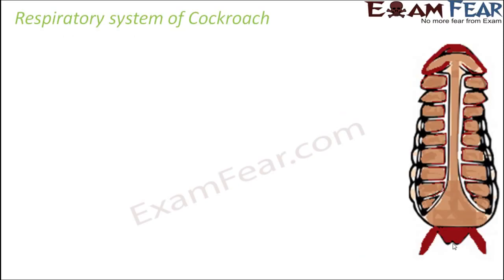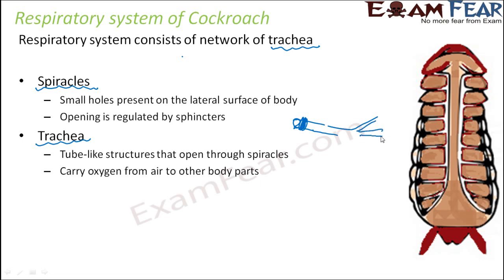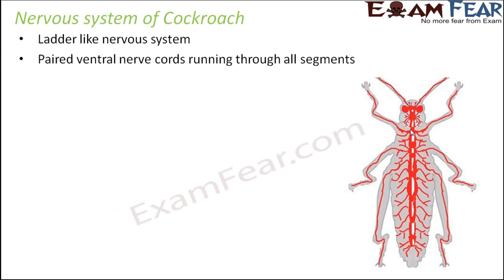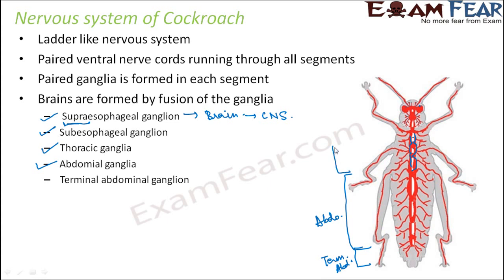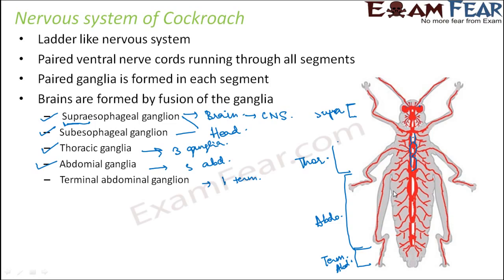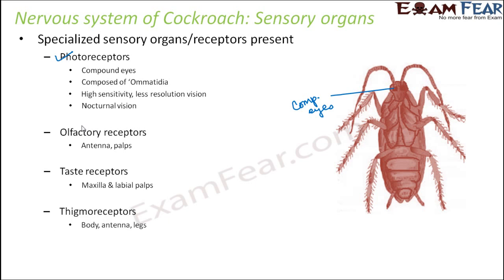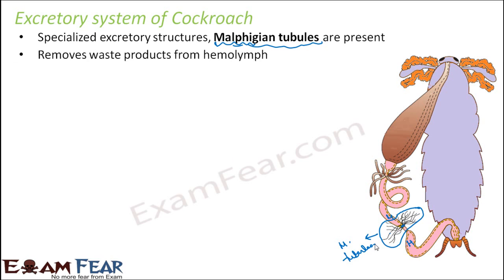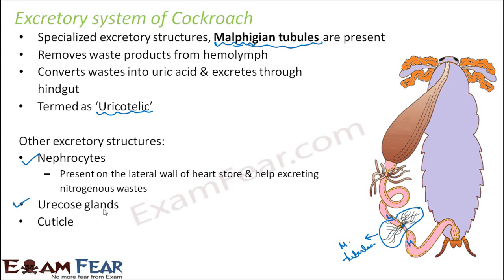Biology Chapter 7 Structural Organization Animals part 32 cockroach Respiratory, Nervous CBSE class